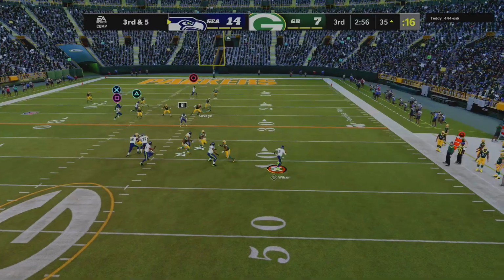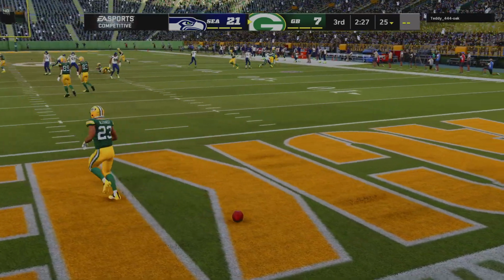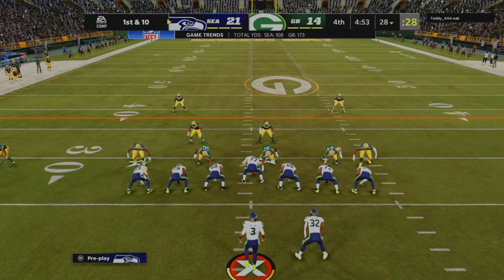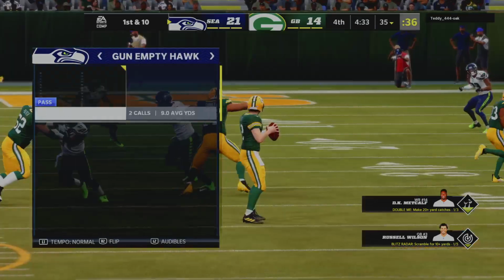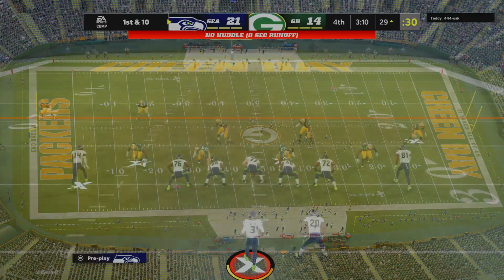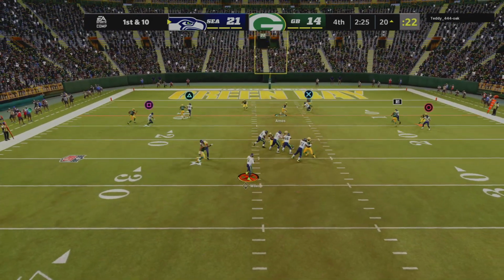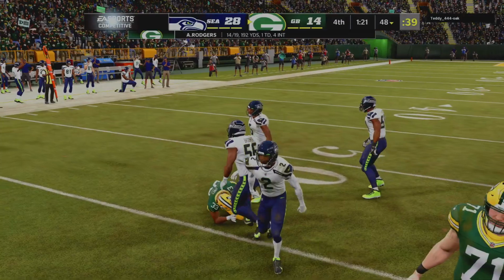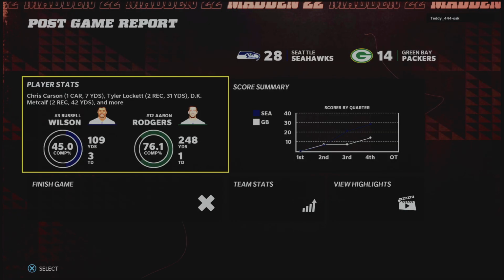Madden NFL 22 win in fashion